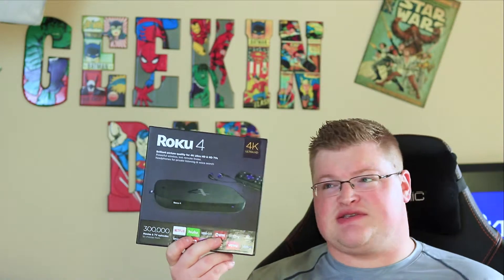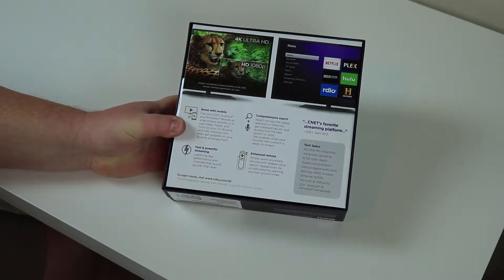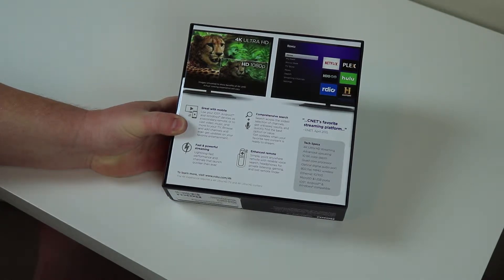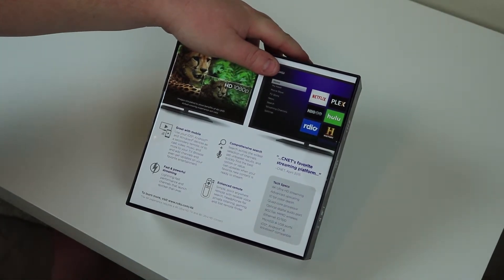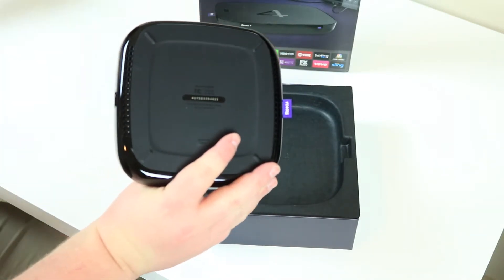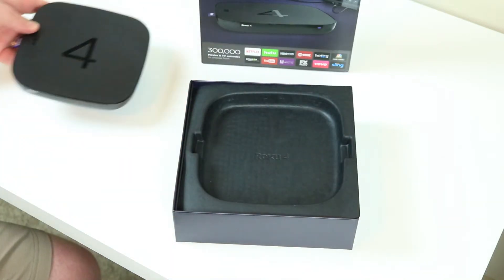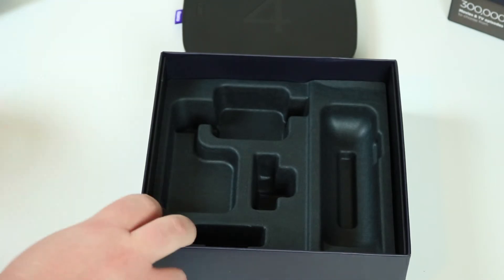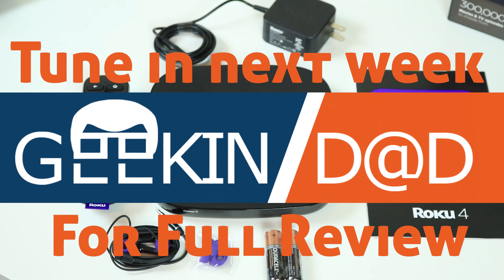Unboxing the Roku 4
Having moved into our new apartment and being cable and antenna free, a streaming device was on the list of things needed when we set up our TV.  After going through the options, I decided the Roku 4 was the best one for us.  Today, I do a simple unboxing and overview of what's inside.

Roku 4 on Amazon

Music used with permission from Logan of teksyndicate.com. Check it out